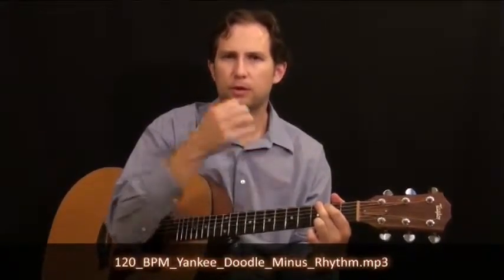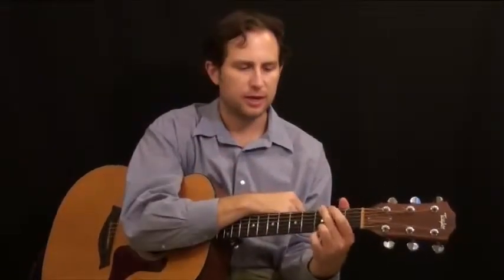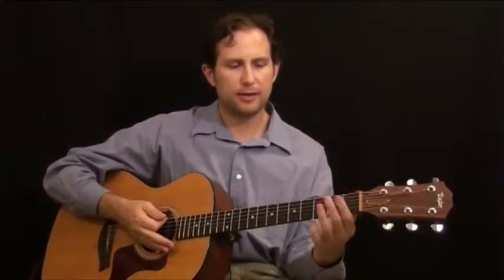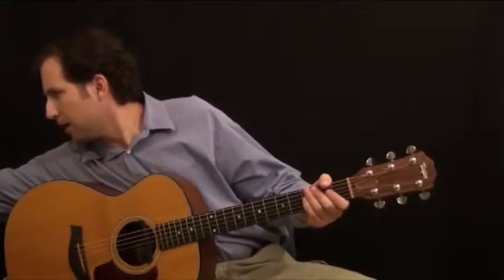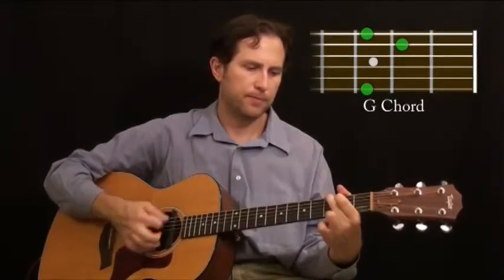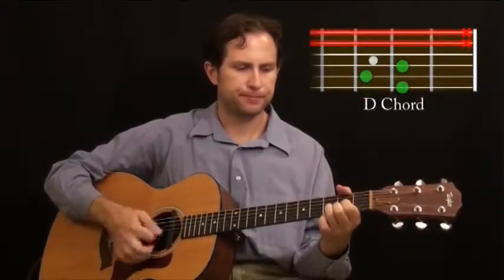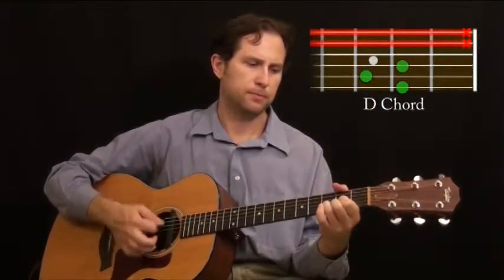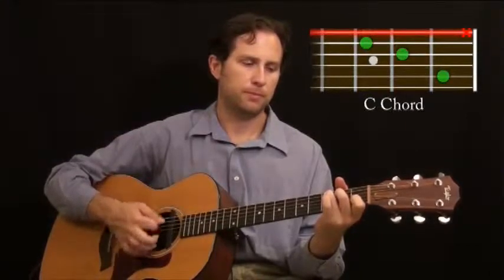Part 5.12 - Beginner Guitar Course: Learning To Play a Second Song Using FULL Chords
This video shows you how to play your second song using full chords (not simple chords).  Be sure to visit ActiveMelody.com to download MP3 Jam Tracks and tablature.

You can view the Beginner Guitar Course as well as download the lesson tablature and MP3 Jam Tracks that accompany the lesson.